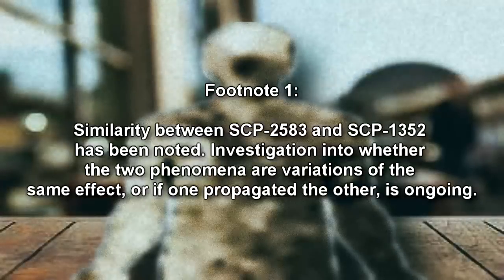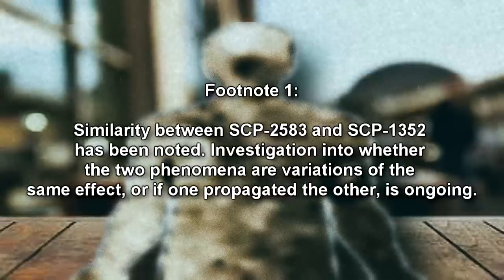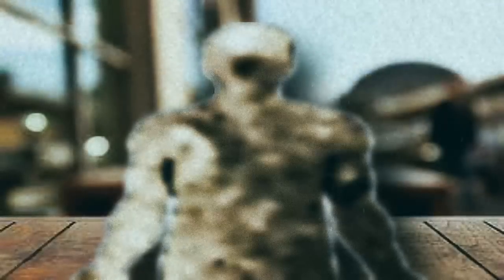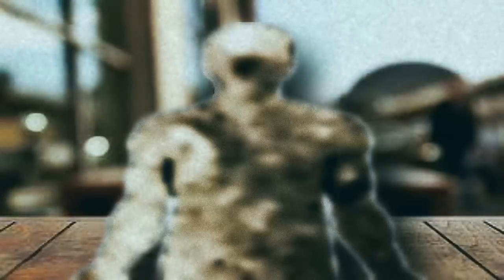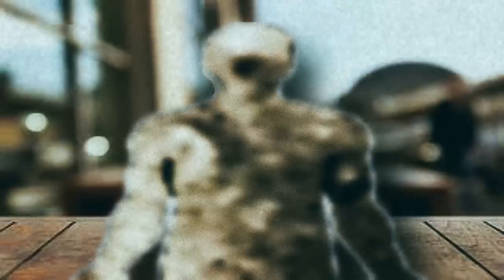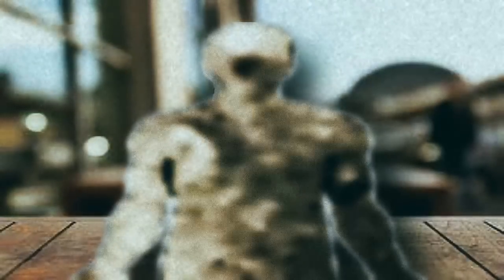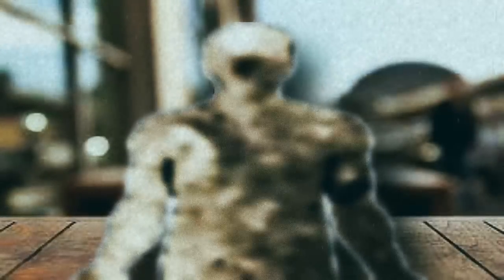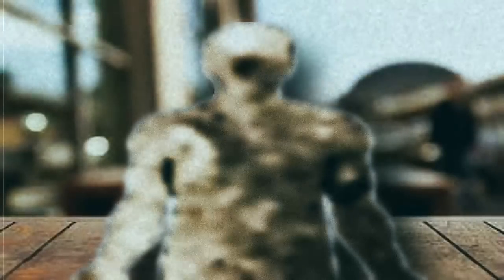SCP-2583 "Dust to Dust" - The Sentient Dust Creature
This SCP Foundation wiki reading video is about SCP 2583 "Dust to Dust". This is a mobile, sentient structure made of dust. Its baseline form masses 1.7 grams and measures 3.7 centimeters in height. Its form is somewhat indistinct due to its composition, but is roughly humanoid, with four strands of dust representing limbs extending from a central strand which terminates in a spheroid made of dust.

SCP-2583 is able to manipulate electrostatic charges up to 1 meter from it via unknown means in order to create other structures made of dust and fine granular substances. This ability is capable of affecting particles up to 100 microns in size, with a preference for particles in the range of 20-50 microns in size. Structures have been observed to extend up to 3.1 meters in freestanding height. Structures created by SCP-2583 are extremely resistant to deformation by outside forces and individual strands of dust or other particulates possess a tensile strength approximately 250 times greater than that of spider silk. The electrostatic charges maintaining these structures can be disrupted by a brief electric pulse.

Written by Drewbear